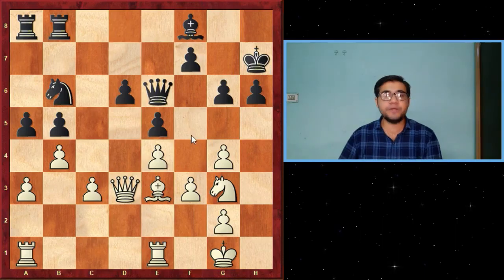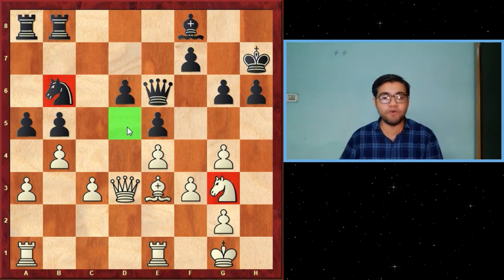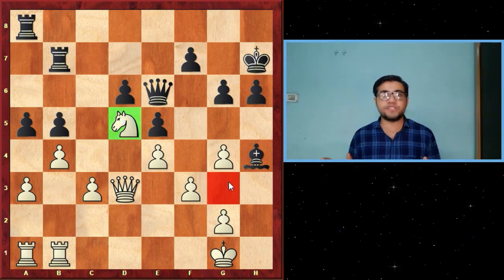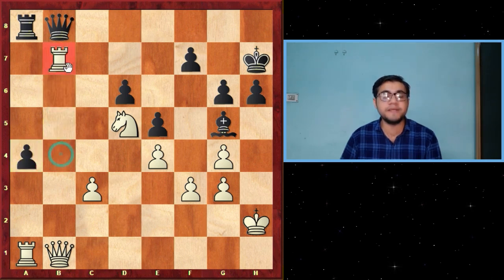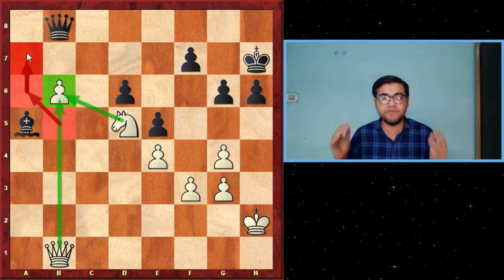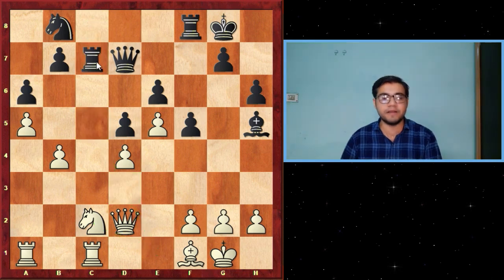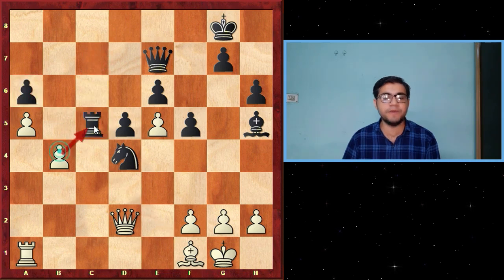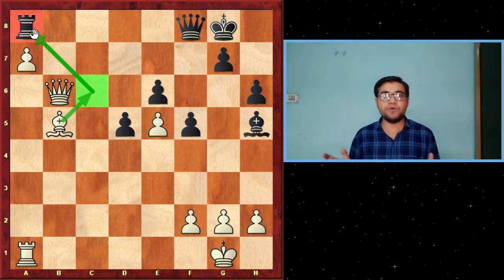Video 47 Day 17 Magical Question 2